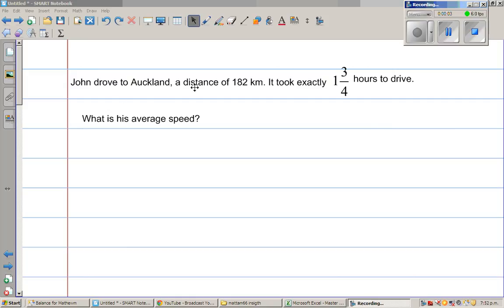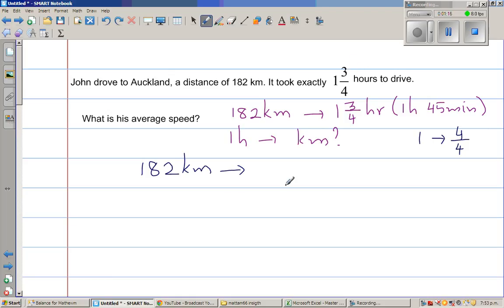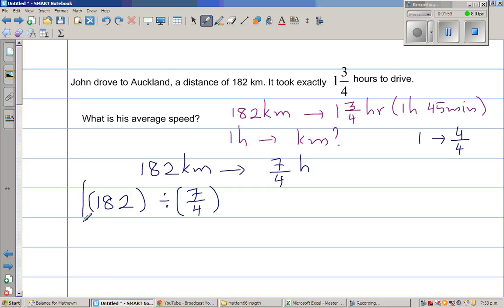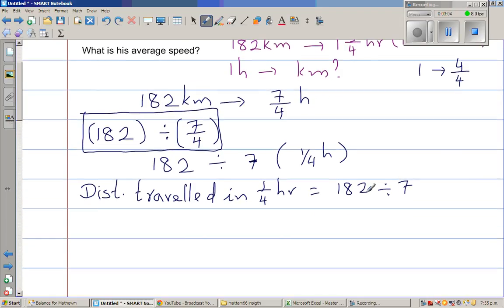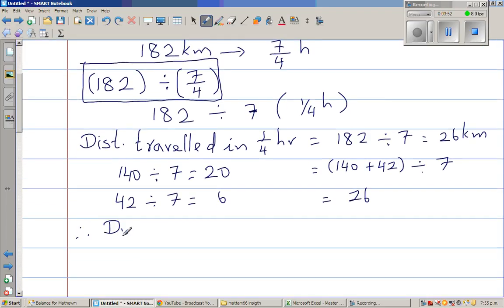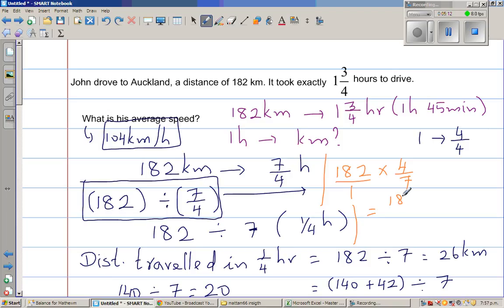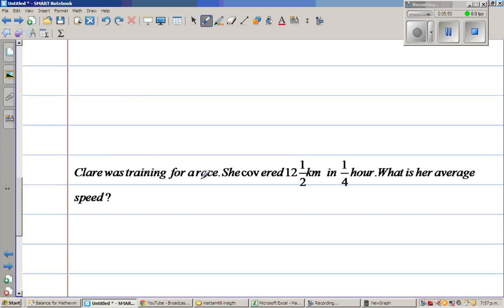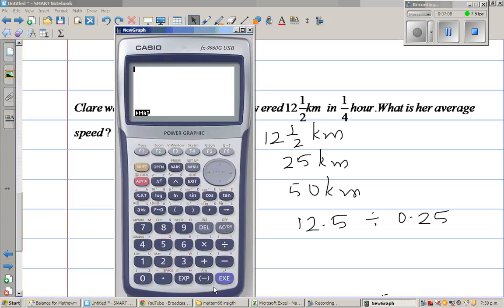Solving problems with fractions